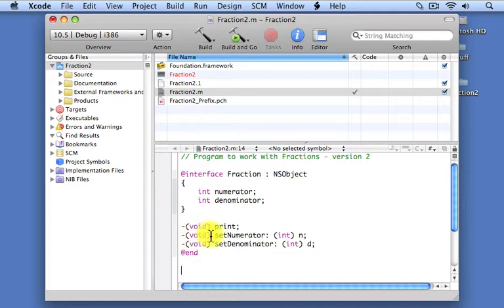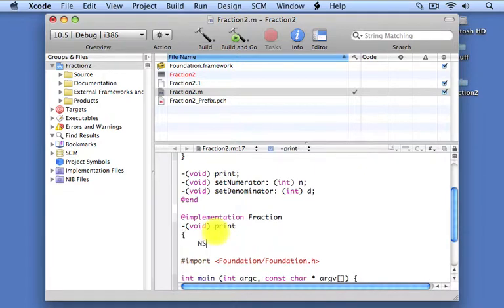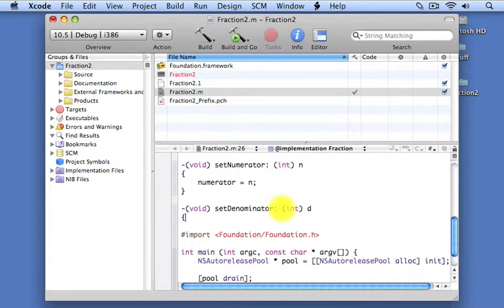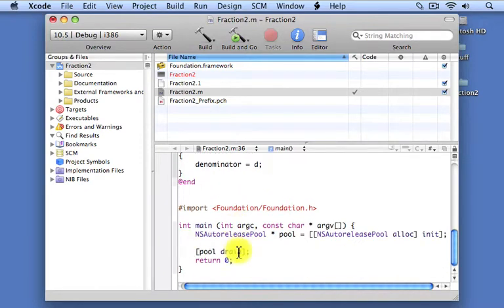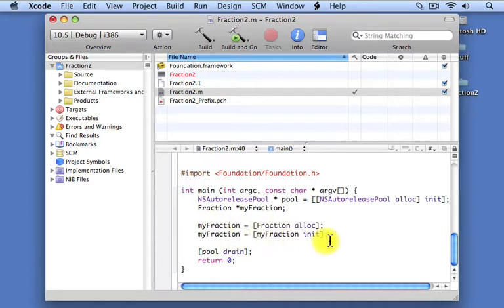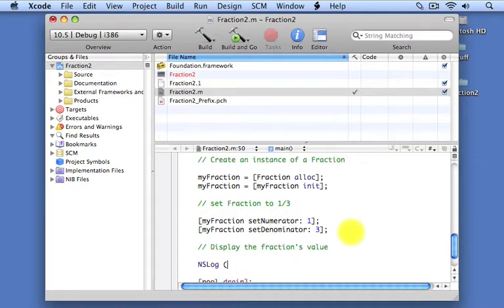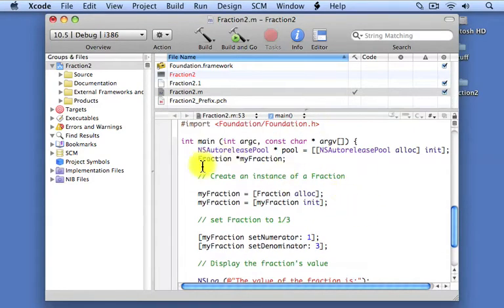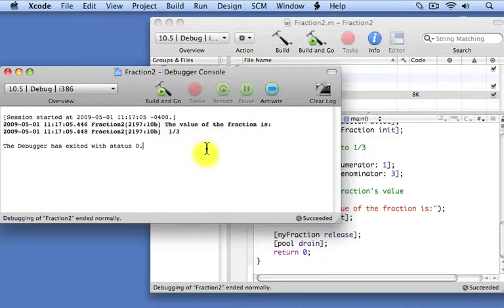Creating a Class in Objective-C Part II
Stephen Kochan, author of "Programming in Objective-C 2.0" shows how to create a class to work with fractions in Objective-C.